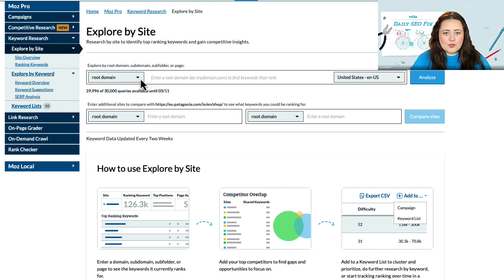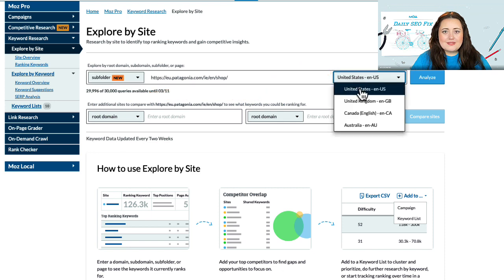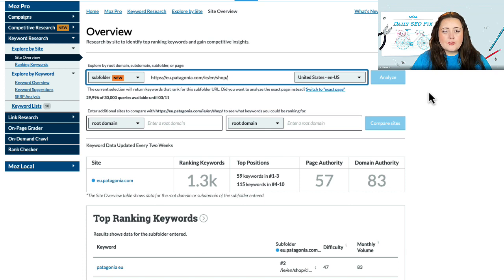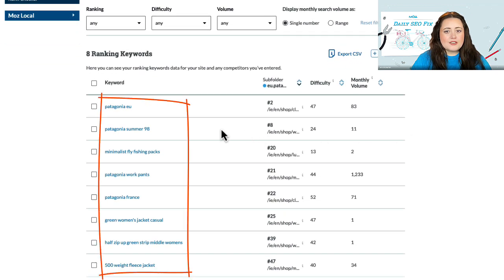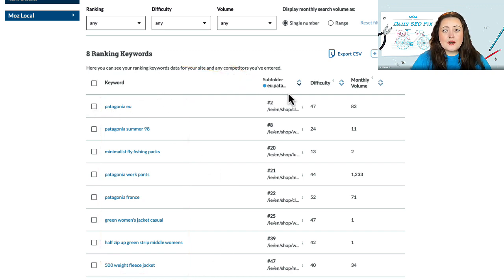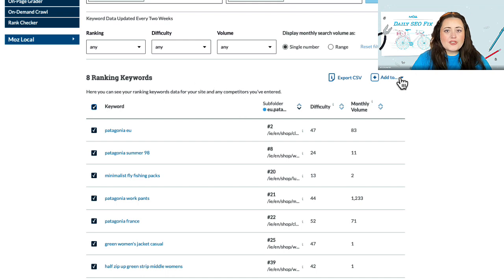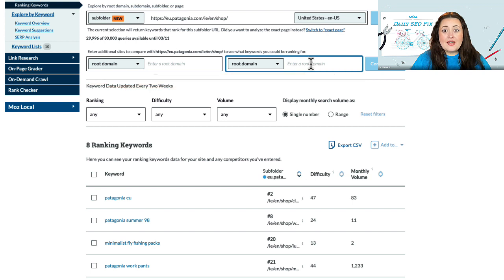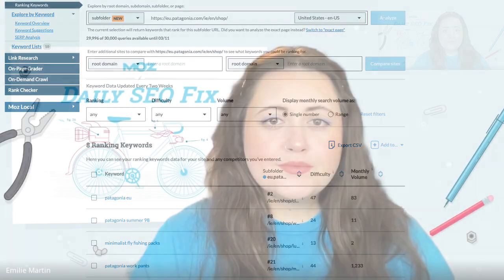Daily SEO Fix: Exploring Subfolder Search with Moz Pro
You may not have thought of conducting keyword research or competitive research for your subfolder, but now may just be the time to look into it.

Here’s the good news — you can conduct subfolder research with Moz Pro!